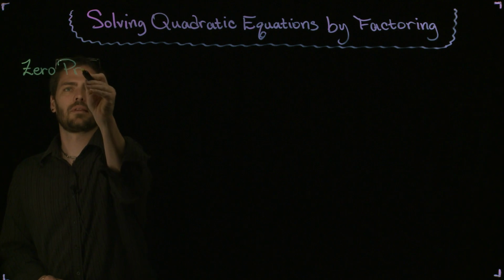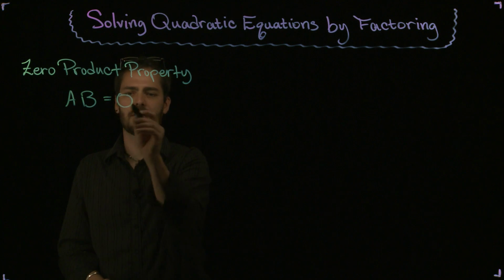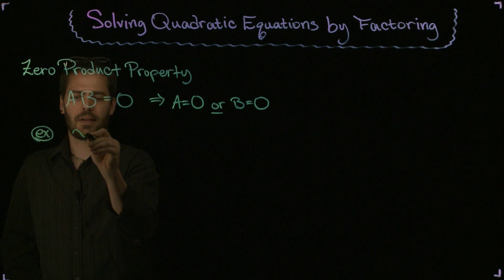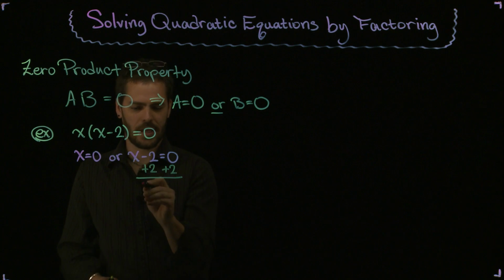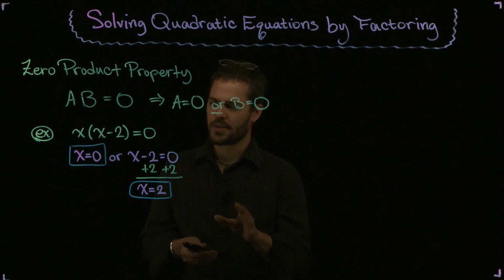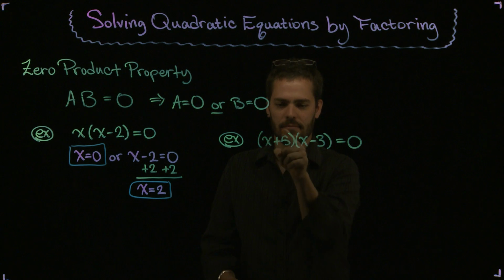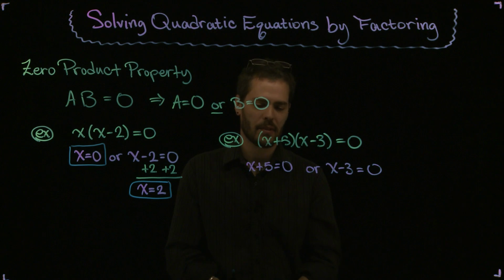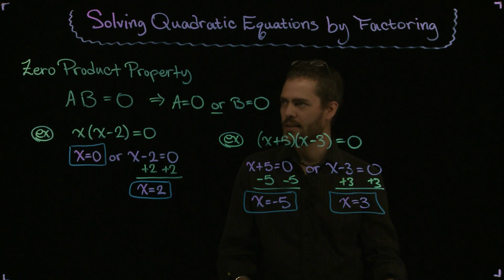Solving Quadratic Equations by Factoring - Zero Product Property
David Valdés describes the zero product property in an introductory video to solving quadratic equations by factoring.